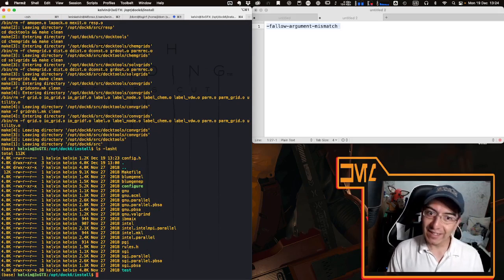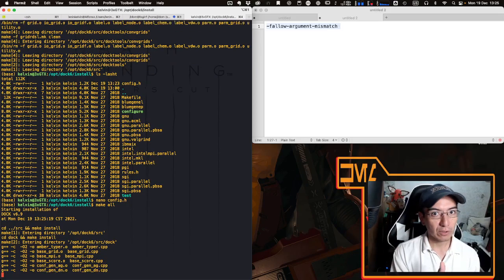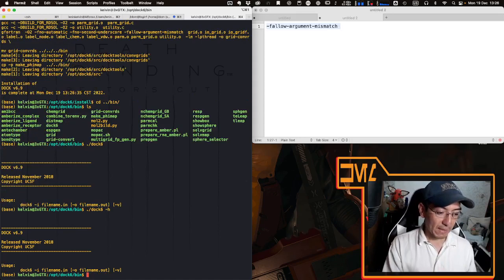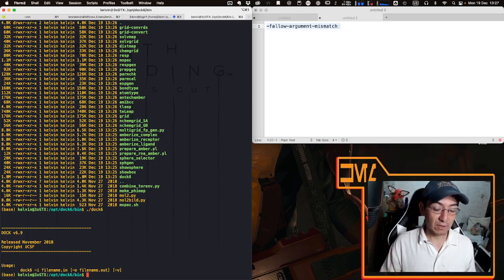Dock6, compiling in Fall 2022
Dock6 is not a recent code. Most gcc compilers are updated with a fixed frequency. Now, dock6 compilation is seemingly broken. To fix it follow the instructions given here.
It boils down to add the line -fallow-argument-mismatch to the config.h file and compile.

Dock6 no es un código reciente mientras que los compiladores gcc son actualizados regularmente. Hoy, la compilación de dock6 parece no funcionar. Para corregir esto, sigan las instrucciones de este video.
En el fondo, hay que agregar la línea -fallow-argument-mismatch  al archivo de config.h y compilar dock.